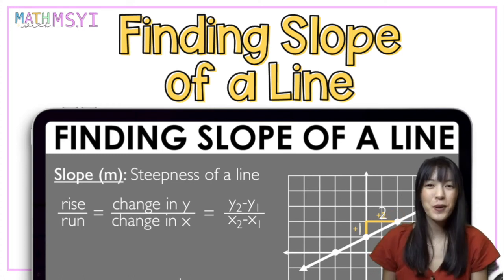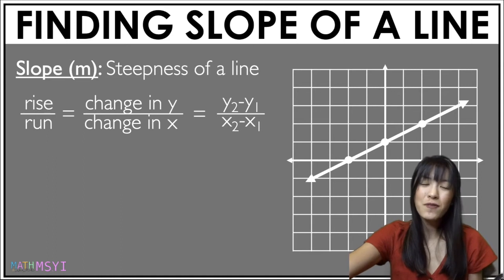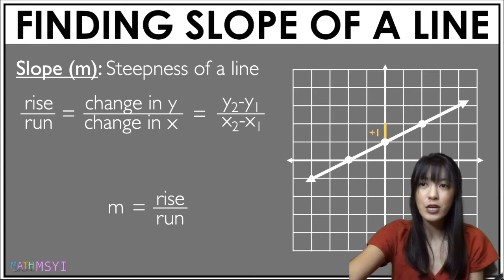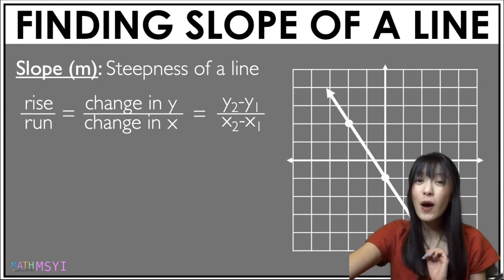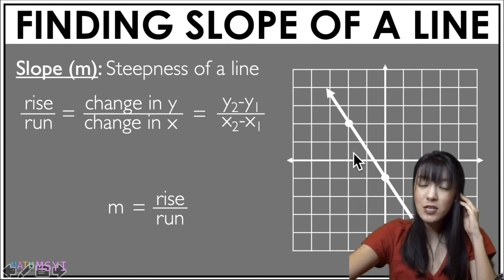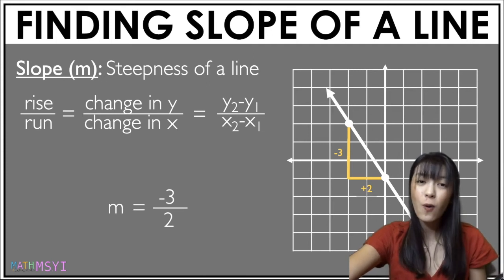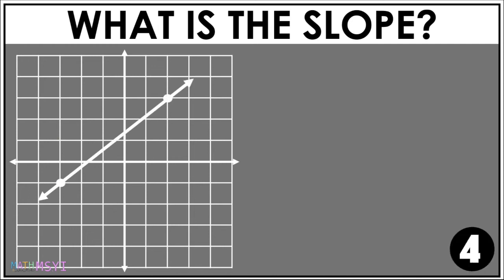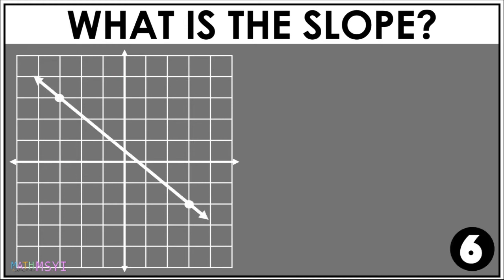Finding the Slope of a Line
How to find the slope of a line. Includes practice problems. Make sure you pause the video to solve and continue playing once you have the answer. Let me know how many you get right!